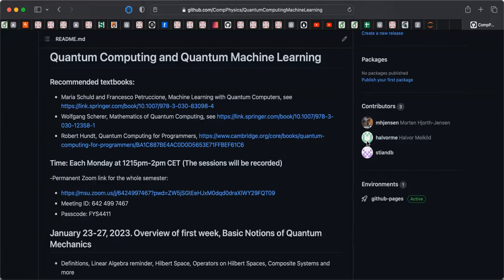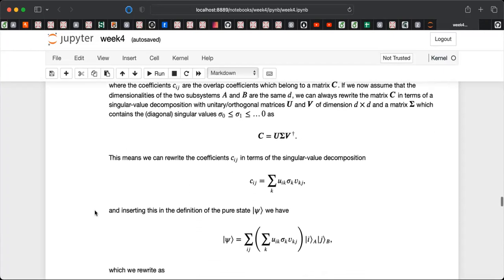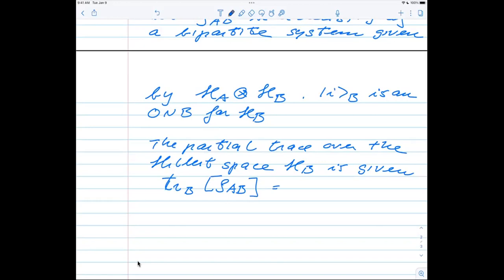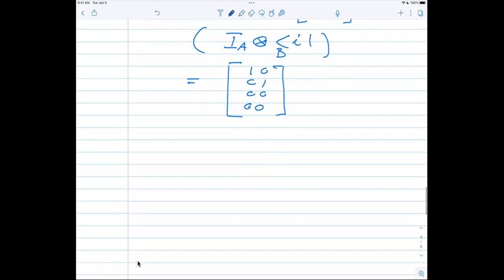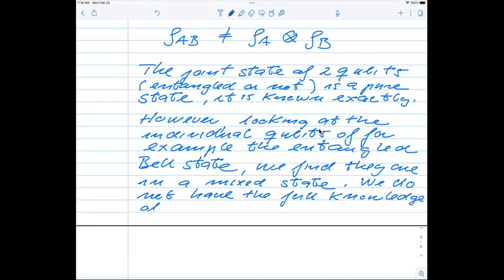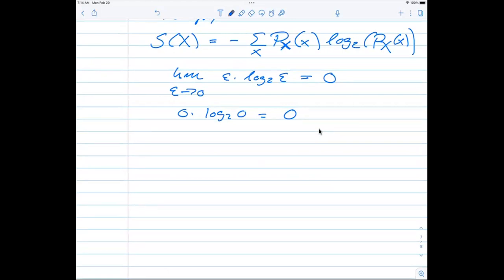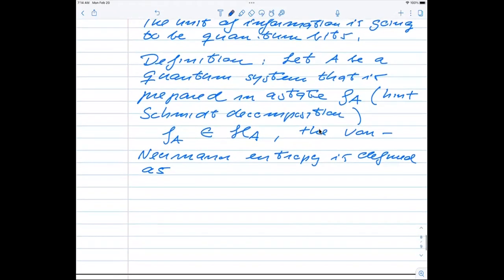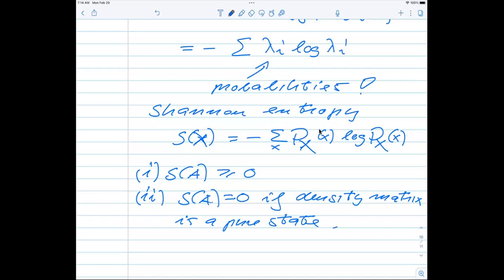Quantum computing lecture: density matrices and entropies, Feb 20, 2023